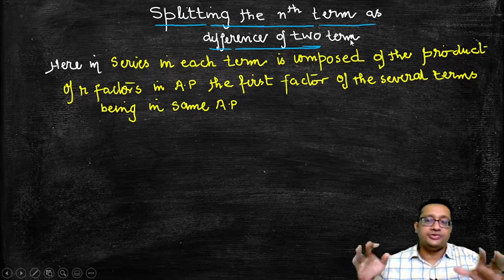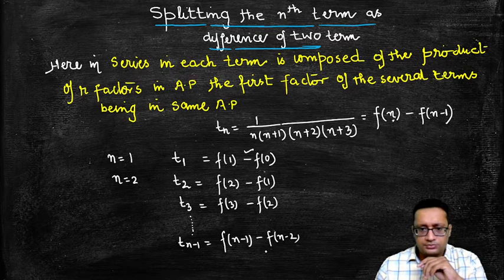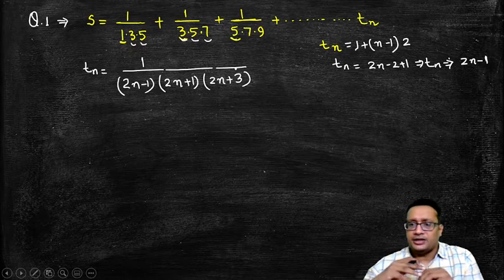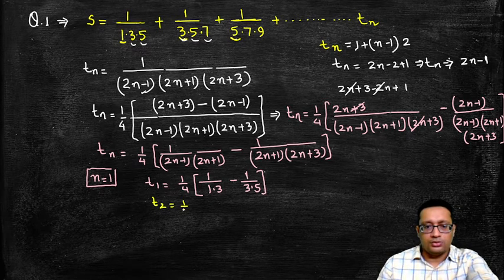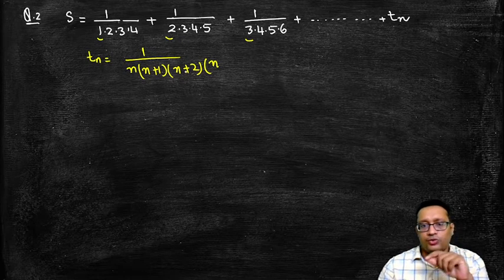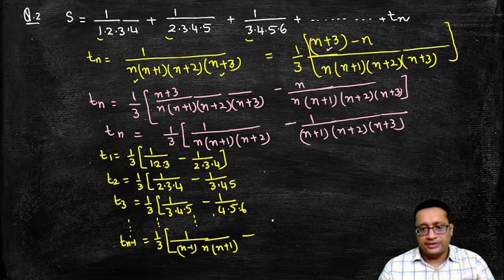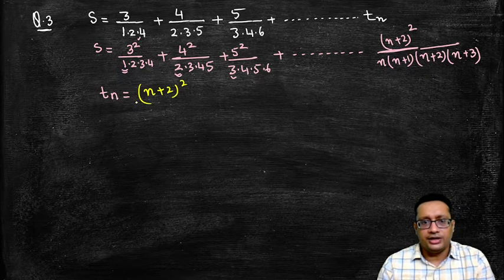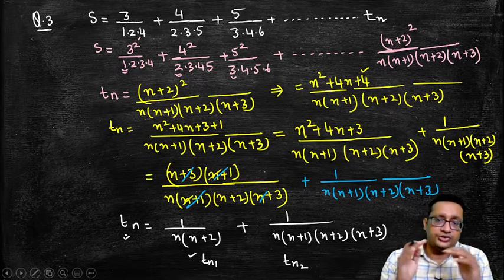| Method of Difference & Vn Method | Class 11 | JEE Main Maths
Sequence & Series